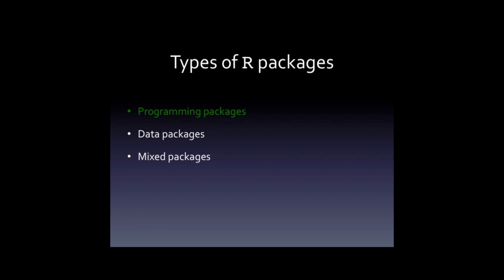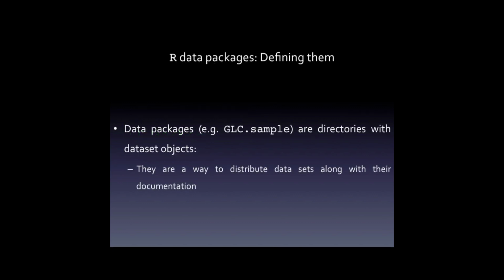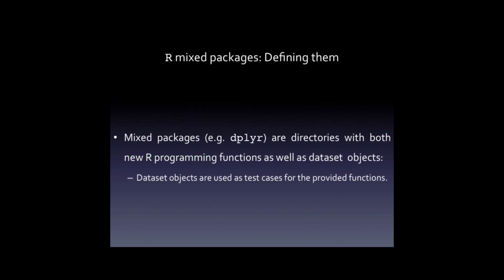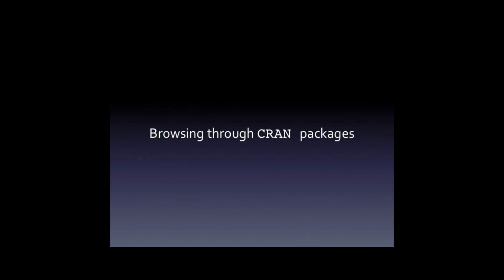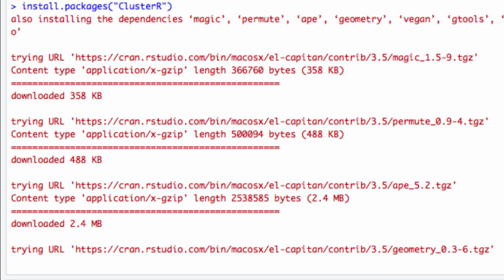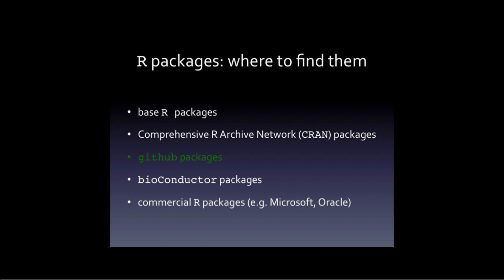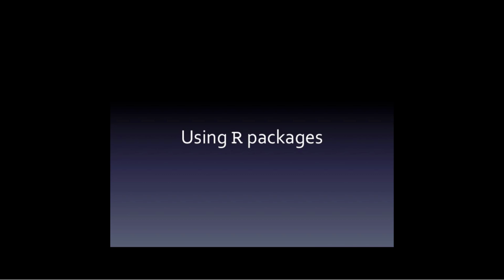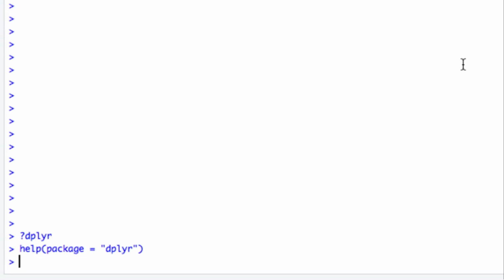R packages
Video tutorial on what R packages are, their importance for coding in R and, finally, how to install and use them.